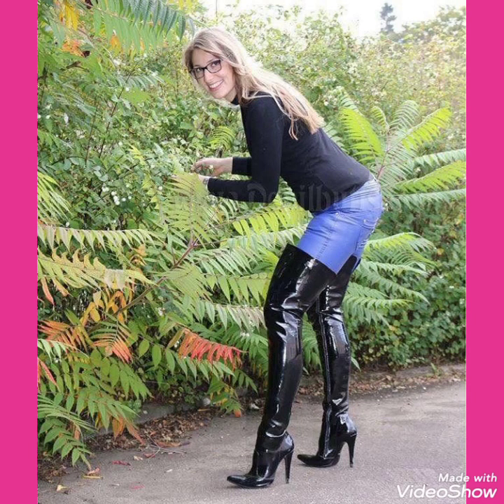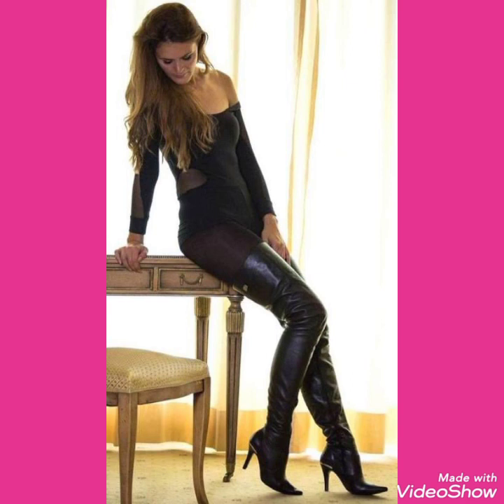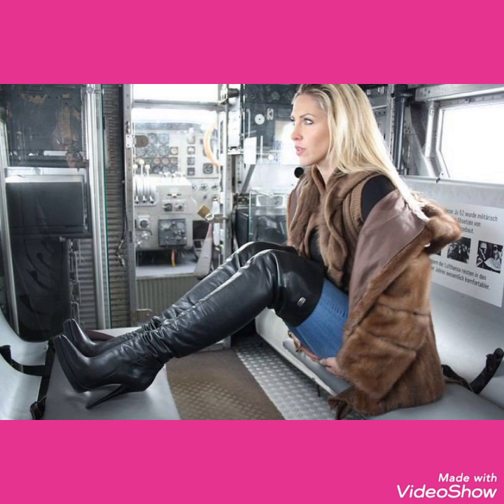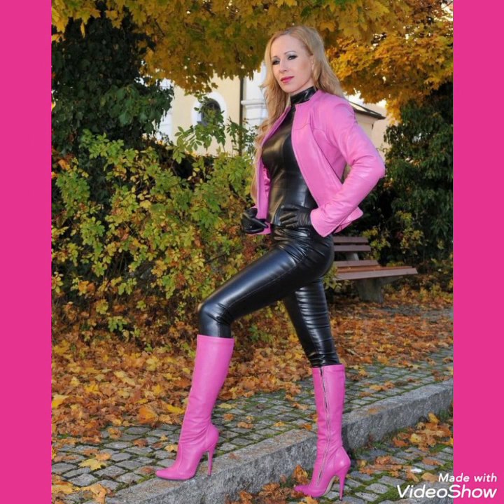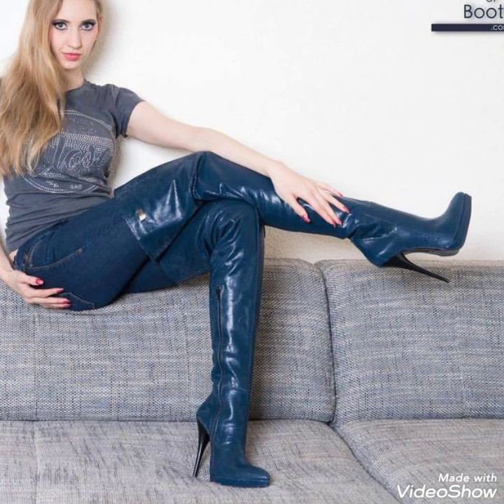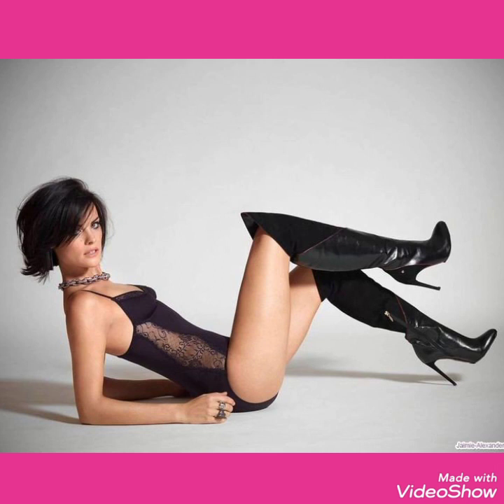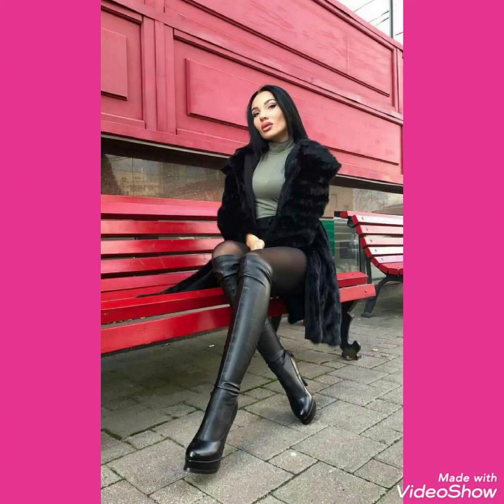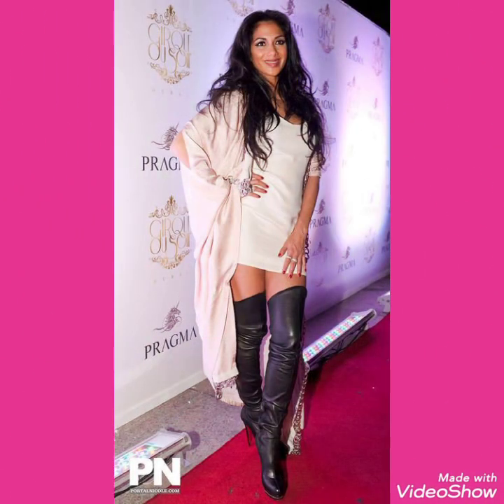most gorgeous and Awesome latex&leather thigh high heel long boots/how to style thigh high boots